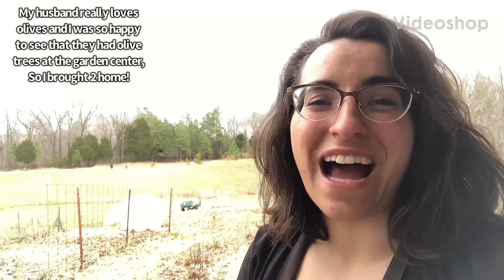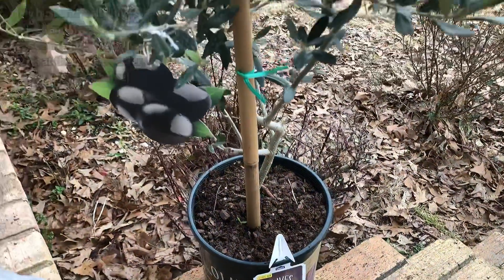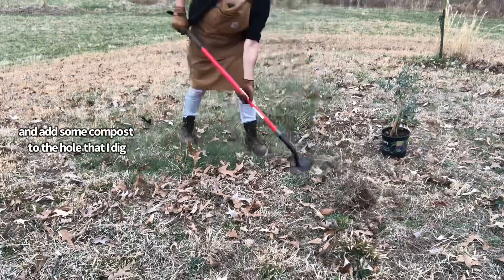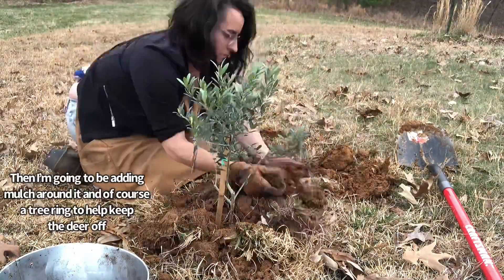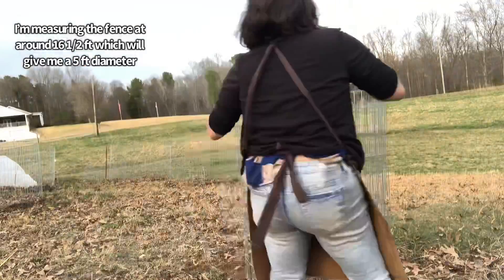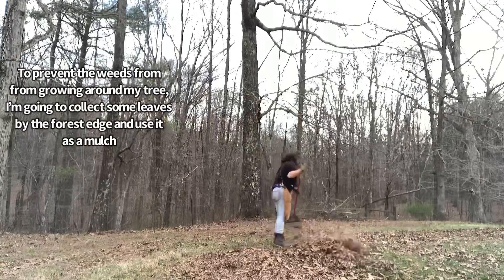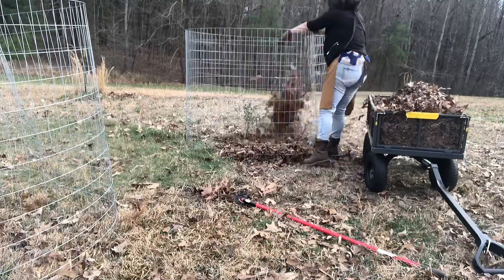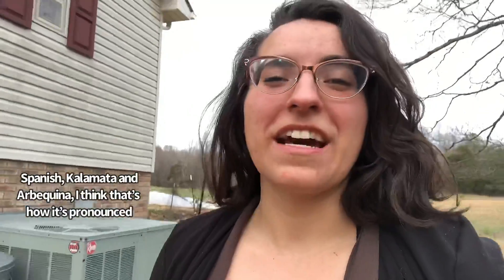Added 2 More Olive Trees To The Homestead / Mini Daily Farm Vlog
We now have a couple varieties of Olives on the homestead! Spanish, Kalamatas and Arbequina olives!

Olives are so expensive since most ship from overseas, so when I discovered that certain varieties can grow herein Tn, I jumped the olive train 😅